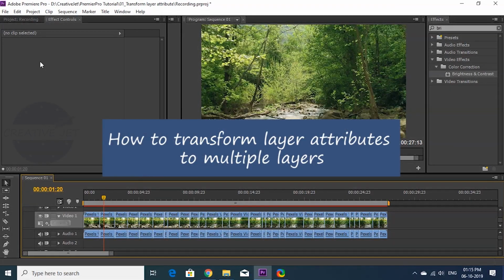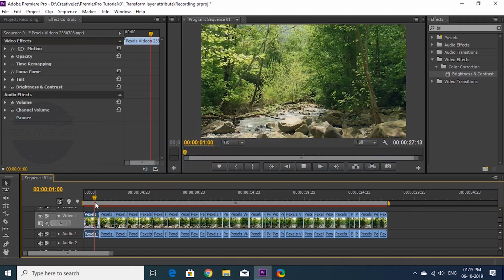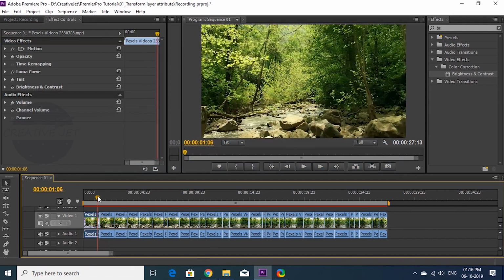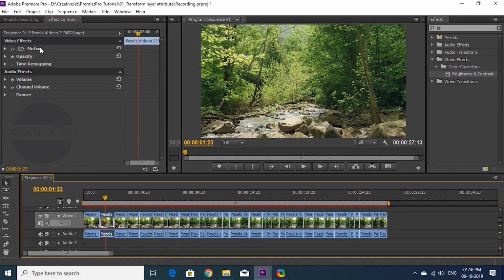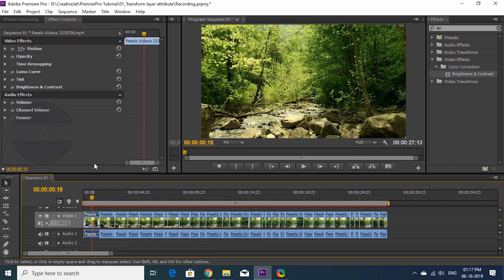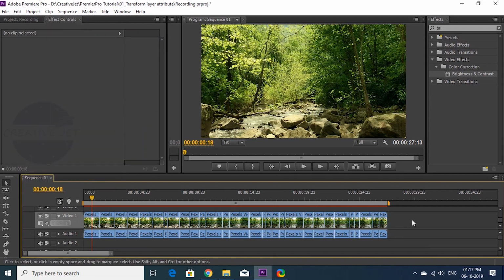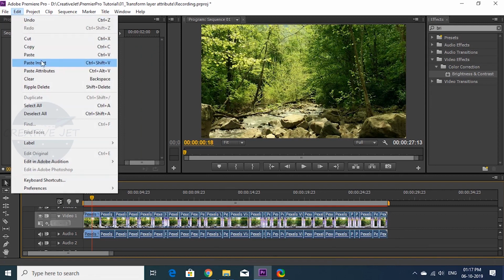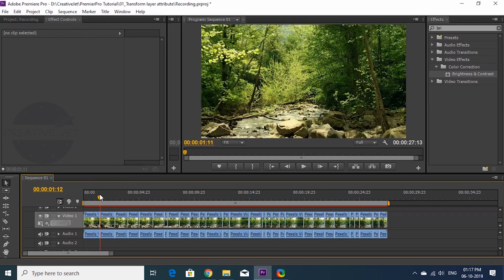premiere pro tips and tricks 2019 | Transform layer attribute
premiere pro tips and tricks 2019 | Transform layer attribute | Creative Jet

we are happy to share  premiere pro tips and tricks 2019, this video will help to Transform layer attribute from one layer to multiple layers.

Comment your question, we are ready to solve your doubts, and your comments will helps to future publish.

CreativeJet has started by group of professional friends in Sep,2019.  We decided to spread our knowledge to the world. We will deliver courses, tricks and tips for Graphics design, Motion graphics, 3D Animation, Hardware, Networking, Video editing, Software development, UI/UX, Live streaming and Engineering.

Hope we will help to others, keep supporting us.

Regards,
CreativeJet.

System : LENOVO ideapad 330

Processor: RYZEN 5 AMD 2500U
Graphics : RADEON 2.0 GHz
RAM : 8 GB
HDD: 1TB
OS: Windows10 - 64 bit processor.